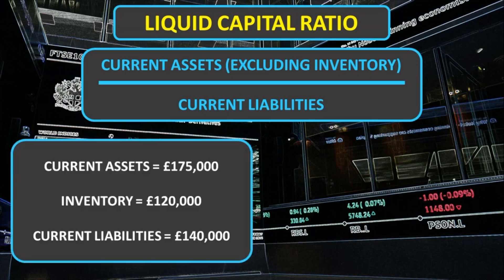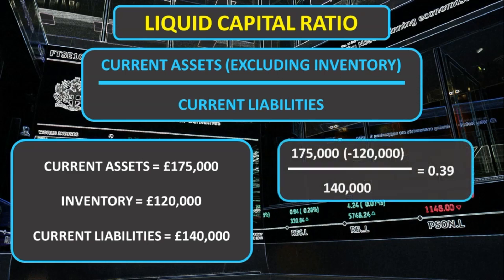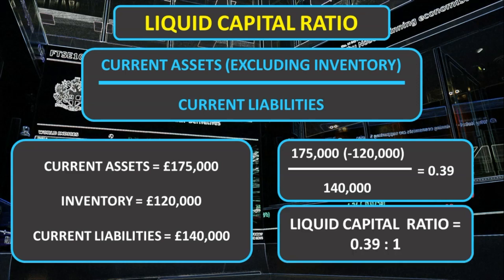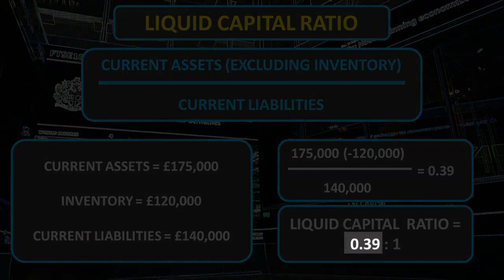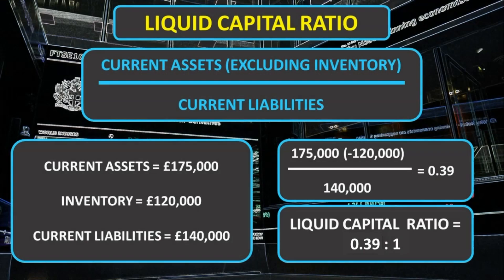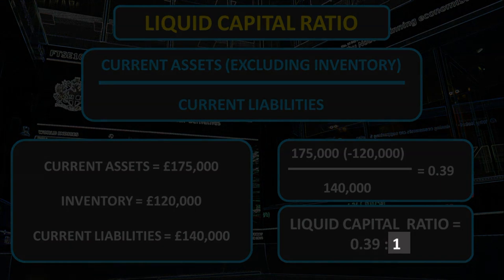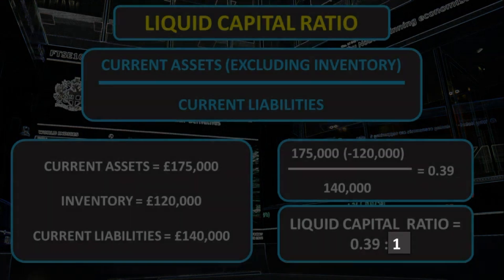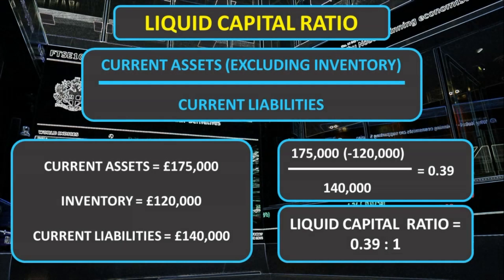How to Calculate Liquid Capital Ratio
The Liquid Capital Ratio is a crucial indicator of a company's financial health, and helps businesses and entrepreneurs understand the liquidity of their business. This video covers how to calculate it and what is says about a businesses liquidity.